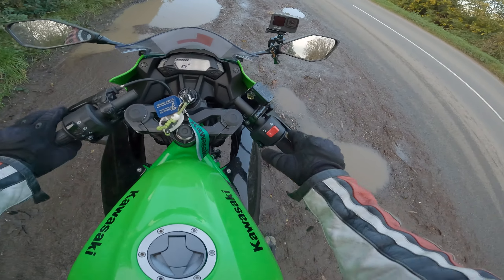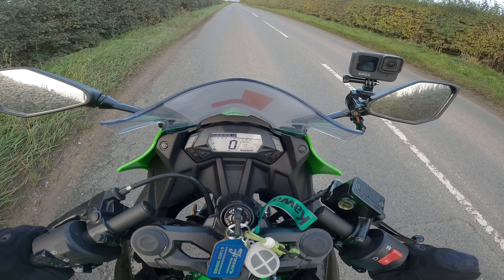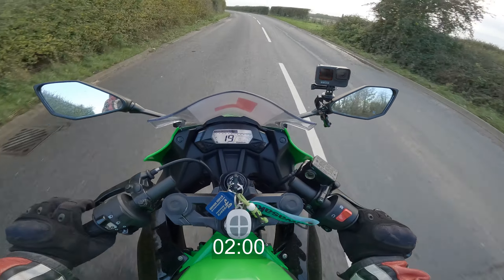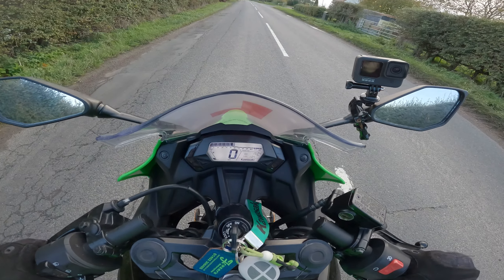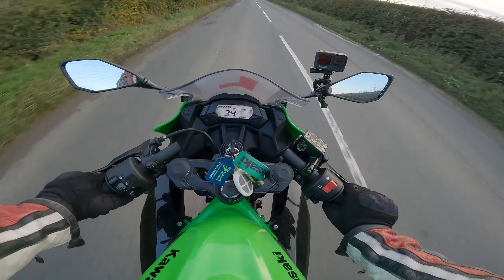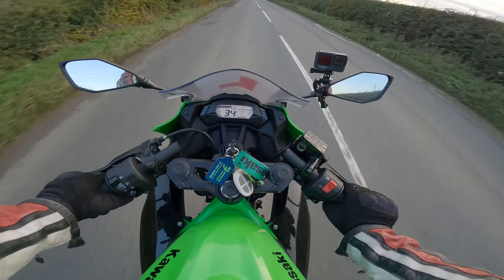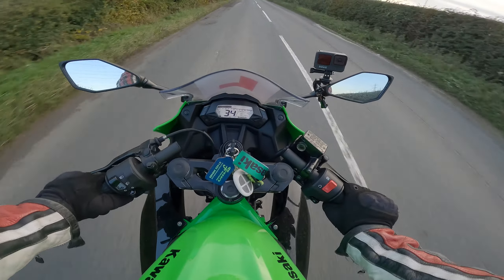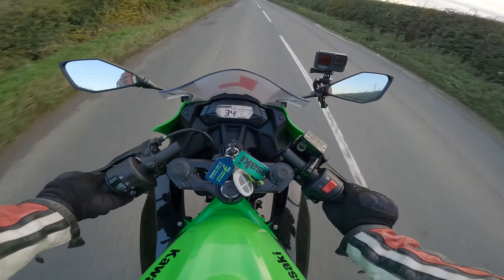Kawasaki Ninja 125 0-60Mph Is Actually WORSE Than You Think!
Welcome to our video on whether the Kawasaki Ninja 125 can do the reported 0-60mph in under 12 seconds. Can it be done? Lets find out!

End Credits:
Rip & Tear - Mick Gordon (DOOM 2016 Soundtrack)
Rip & Tear - The Anchor (Cover)